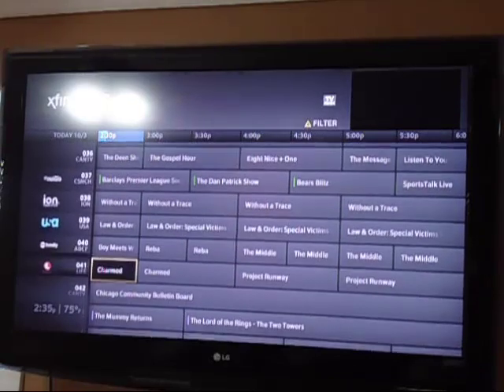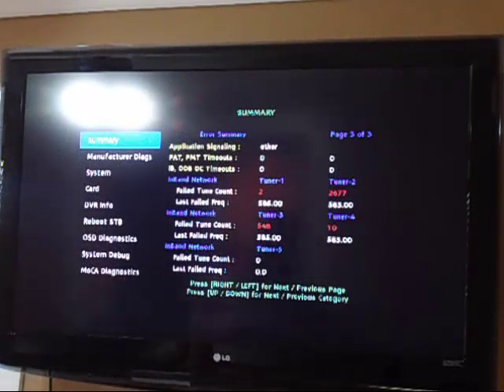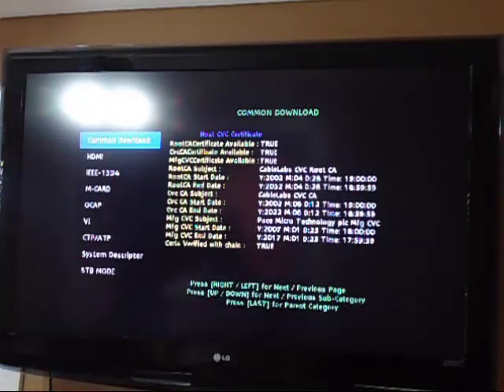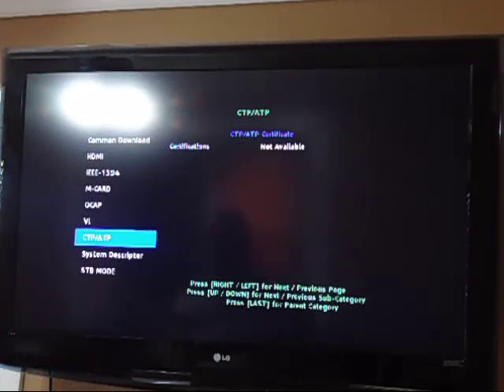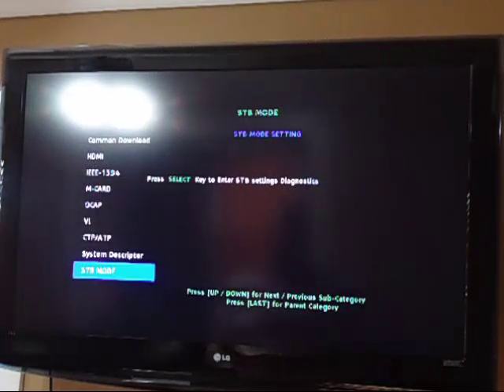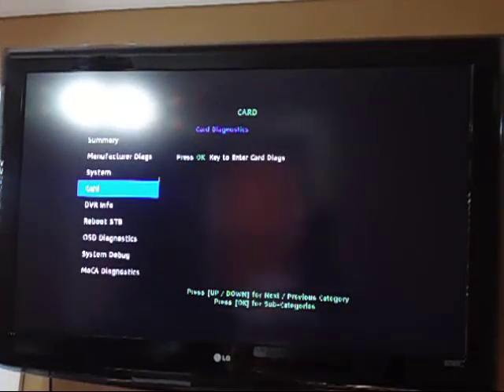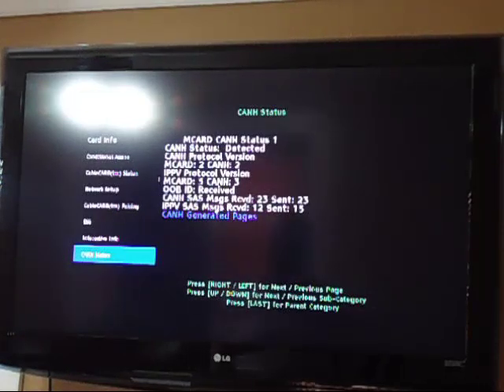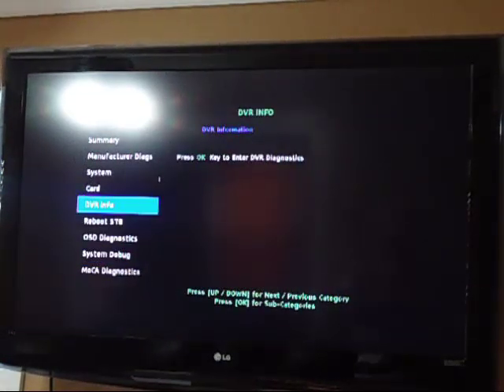Pace -X1- Diagnostic Menu, (Occult Menu), Hidden Menu.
A detailed video of me showing the occult-hidden menu for the X1-XG1 Platform cable boxes. The key sequence is still unknown to most and I am not sharing :)